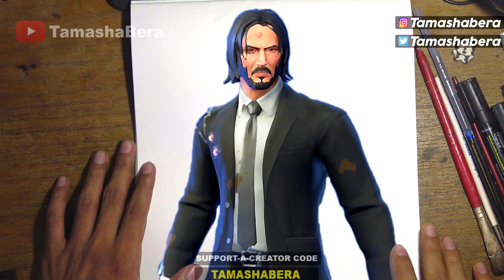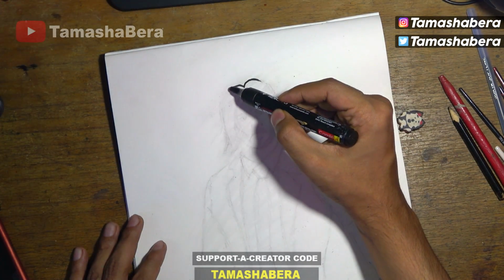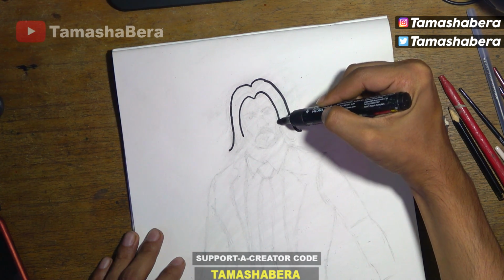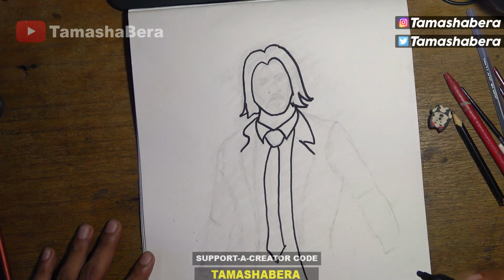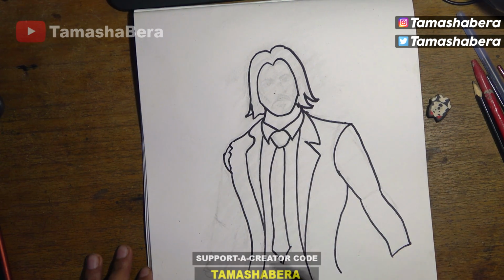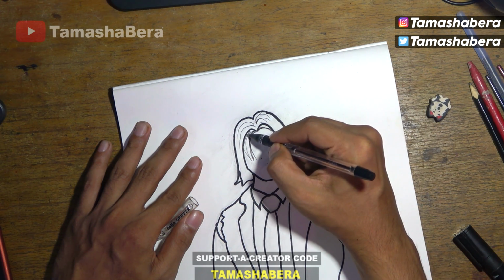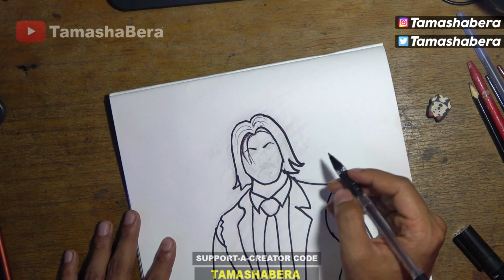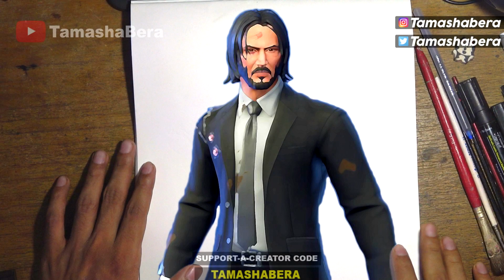FORTNITE Drawing JOHN WICK - How to Draw JOHN WICK | Step-by-Step Tutorial - Fortnite Season 9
Drawing the Fortnite Character the john wick with a step by step tutorial on how to draw it and colour it on the users choice and in this video we chose fortnite battle royale season 9 skin character

USE SUPPORT-A-CREATOR CODE : TAMASHABERA

I upload fortnite videos everyday so become a part of my channel and i will take you with me on this fortnite journey